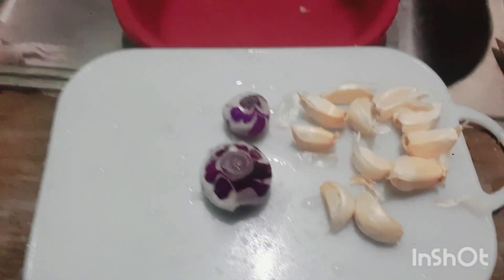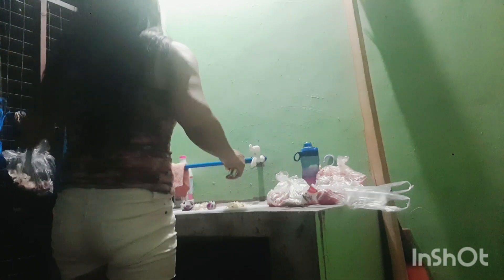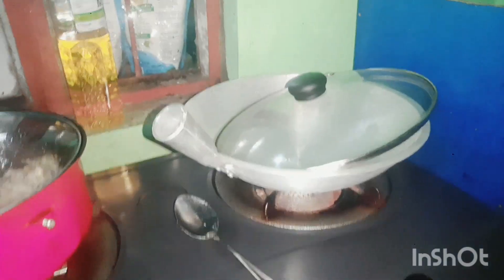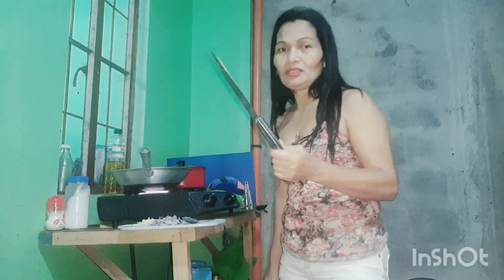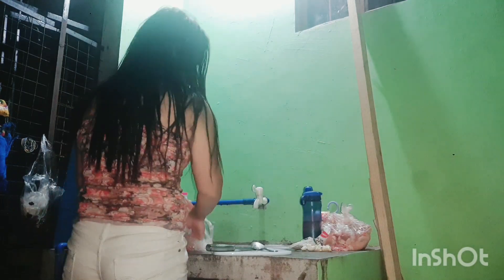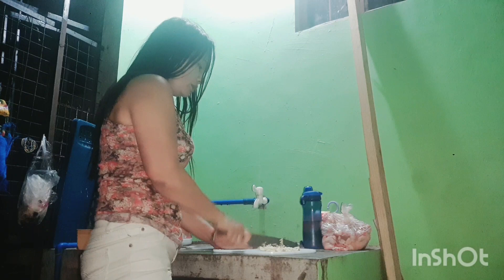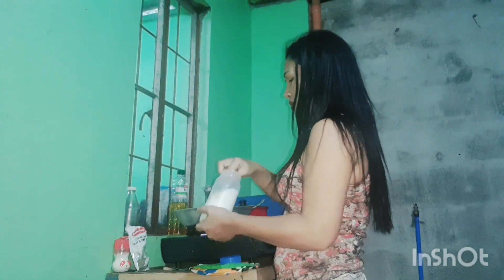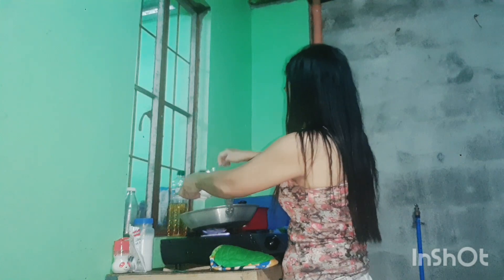Preparing the food for yesterday, sinigang,fried chicken,spaghetti